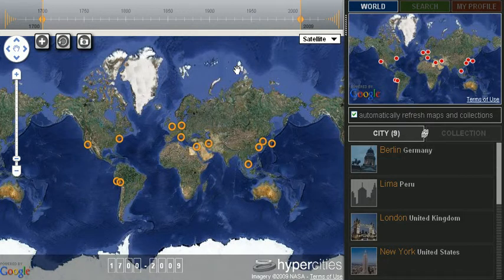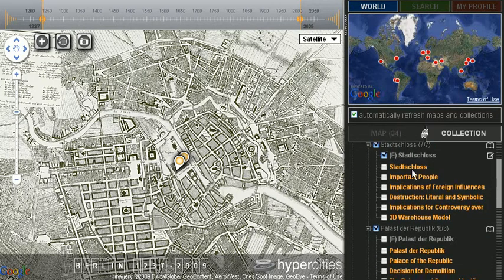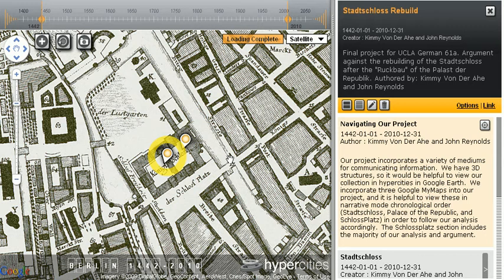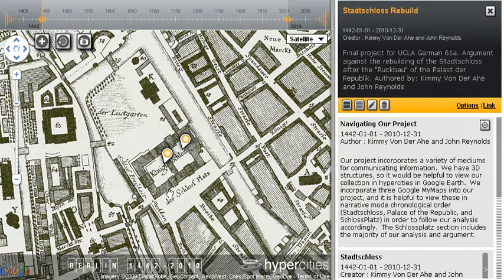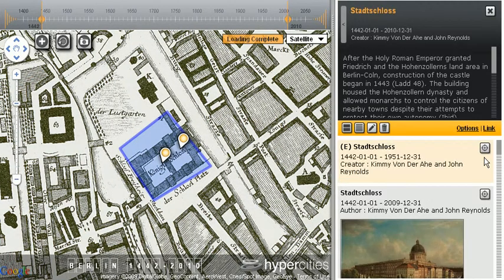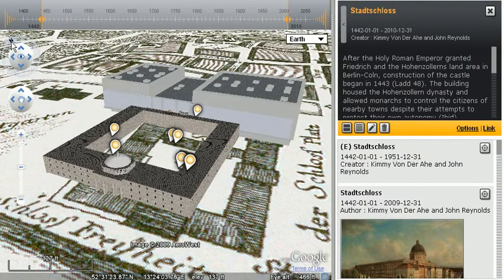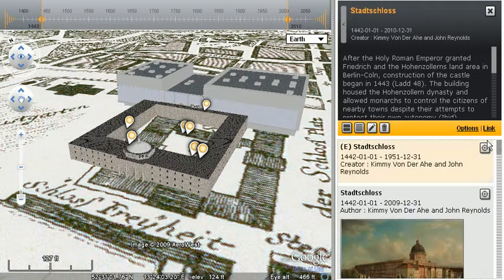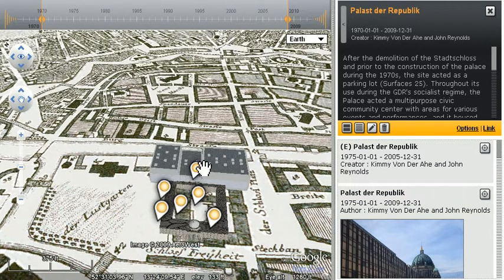Berlin Student Project.avi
HyperCities final student project Berlin Stadtschloss Rebuild